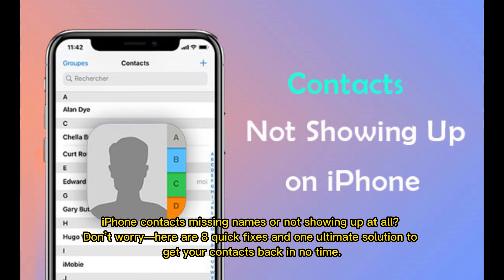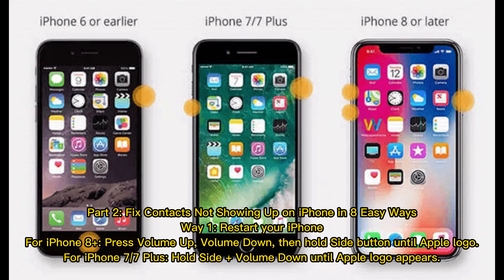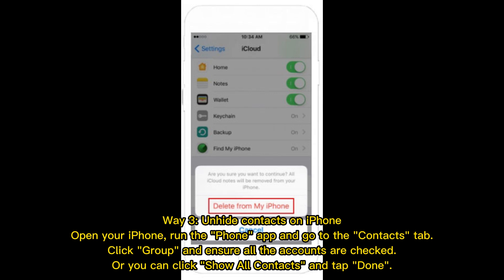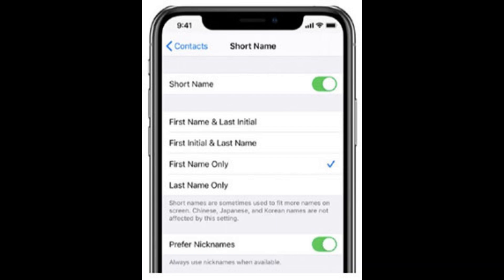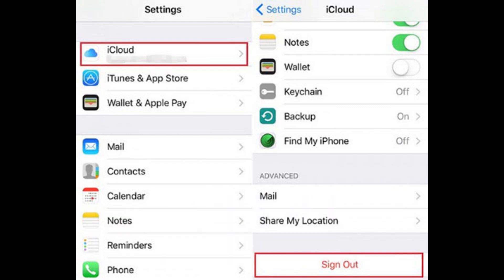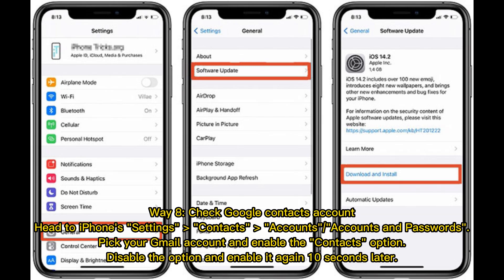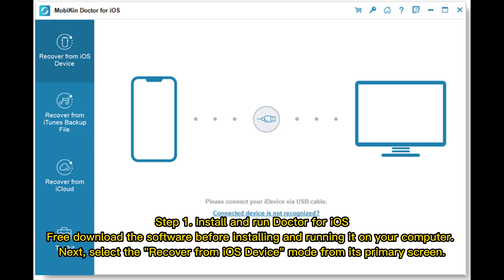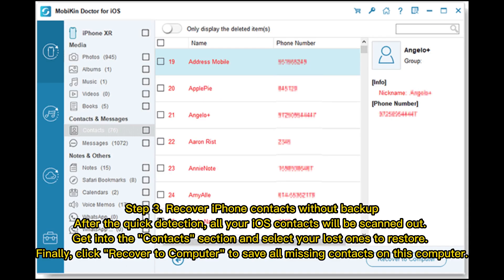Contacts Not Showing Up on iPhone? Here's the Fix [2025]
Why are contacts not loading on iPhone 16/15/14/13/12/11/X/8/7? This definitive guide is to tell you the possible causes of this issue and 9 proven solutions to fix contacts not showing up on iPhone.

00:00 Start
00:14 Part 1: Why Are My Contacts Not Showing Up on My iPhone?
00:27 Part 2: Fix Contacts Not Showing Up on iPhone in 8 Easy Ways
02:33 Part 3: Recover Missing iPhone Contacts without Backup